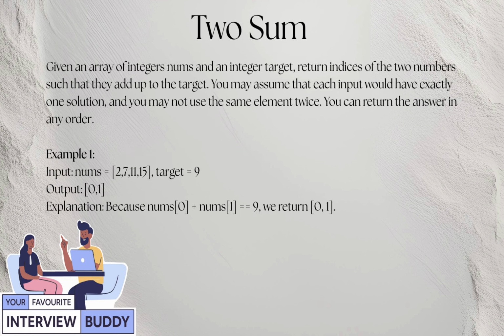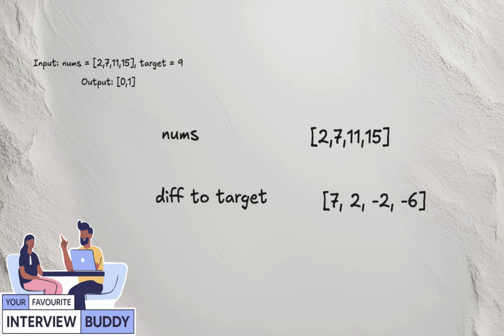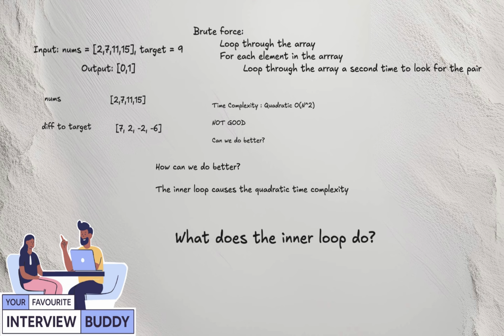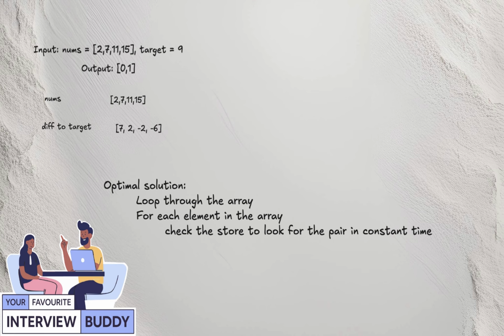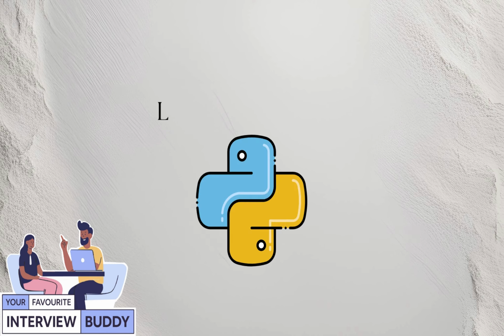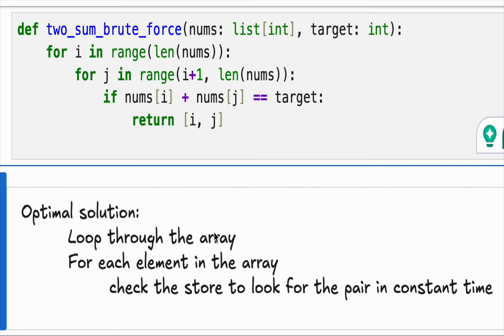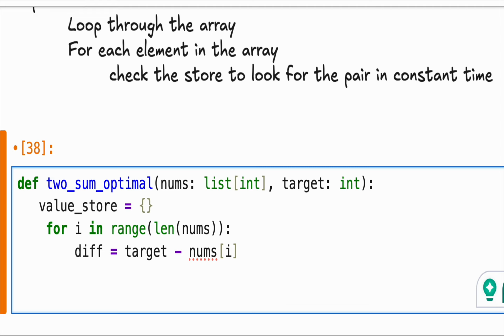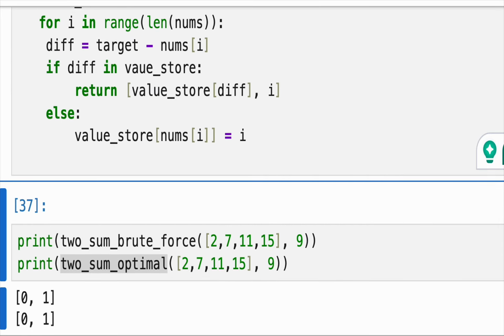Data Structures and Algorithms Simplified|Lesson 3| Arrays | Python| LeetCode | Two Sum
In this lesson, we will practice using an array to solve a leetcode problem. Today's problem is called Two sum and is tagged easy on leetcode.